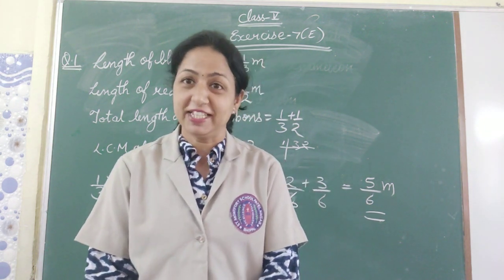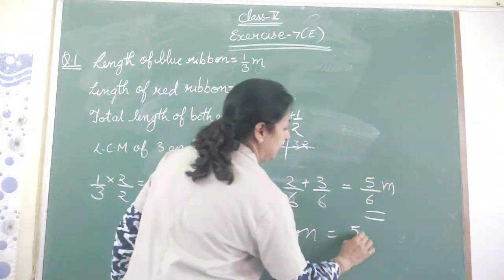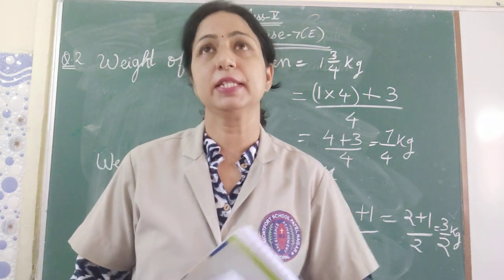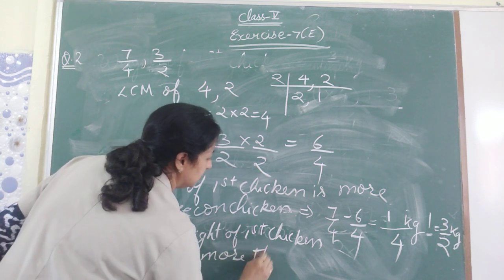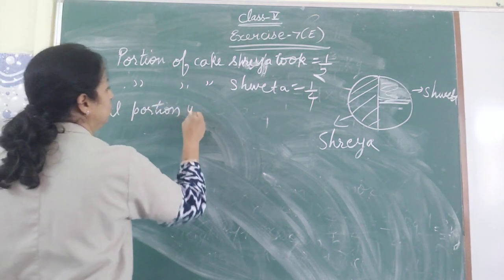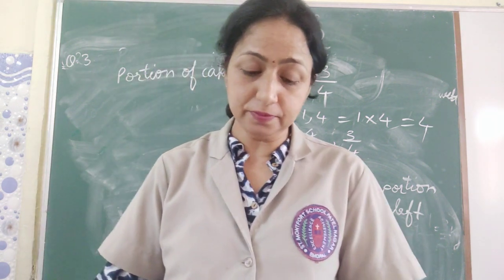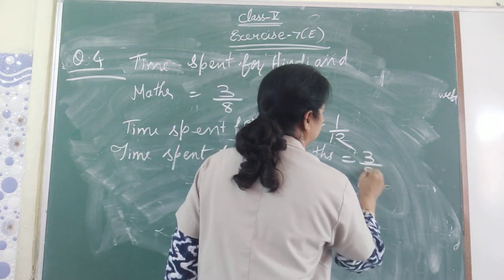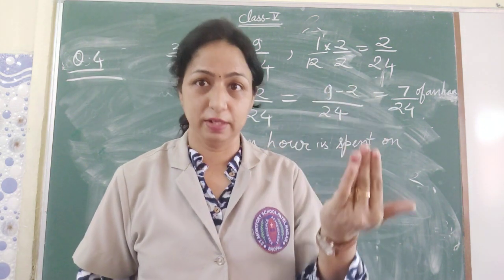AARTI SONI - FRACTIONS WORD PROBLEMS